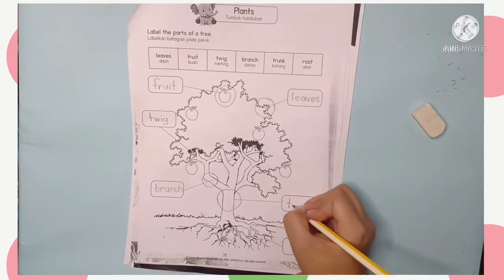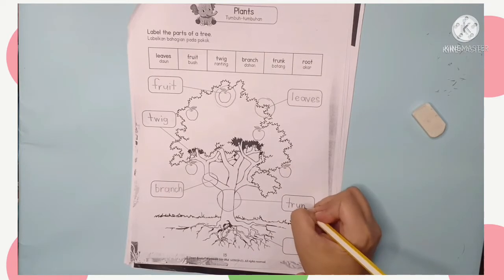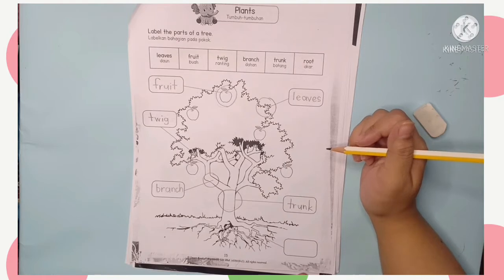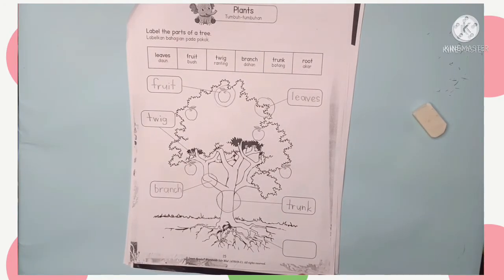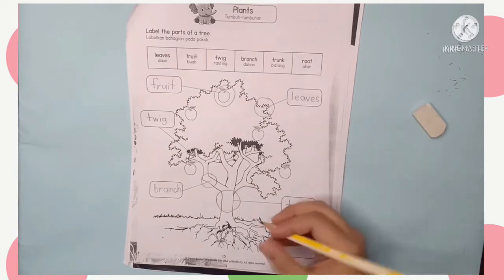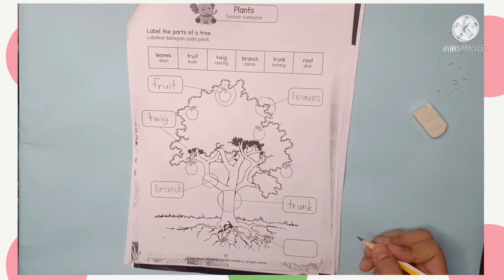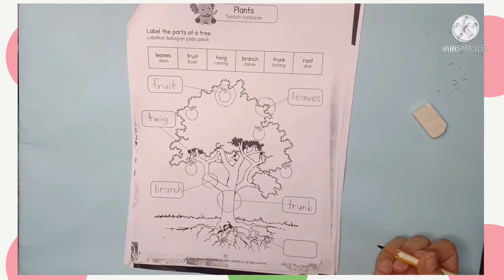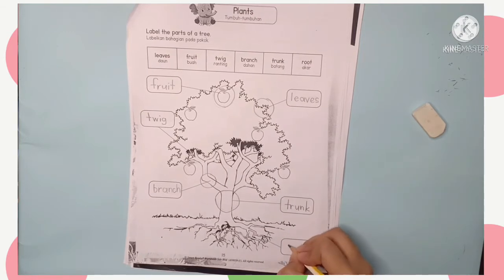2021 SCIENCE 6 2 4th